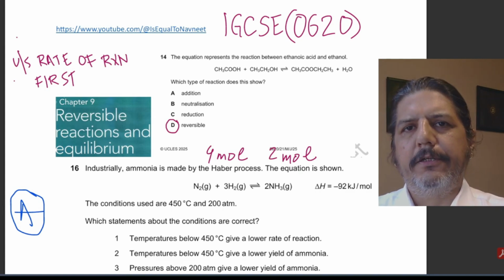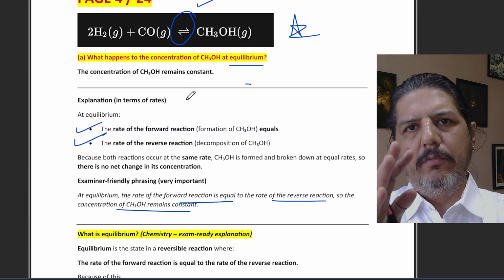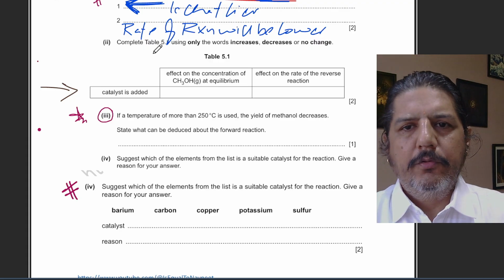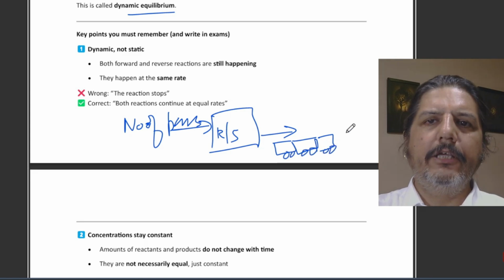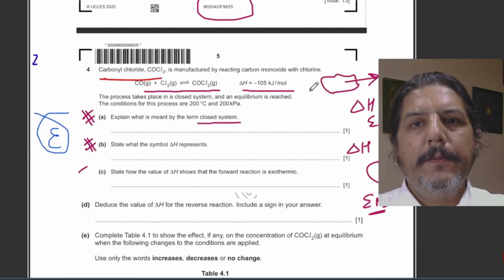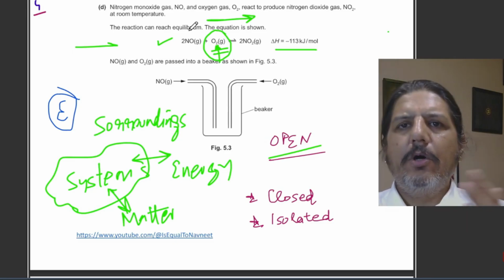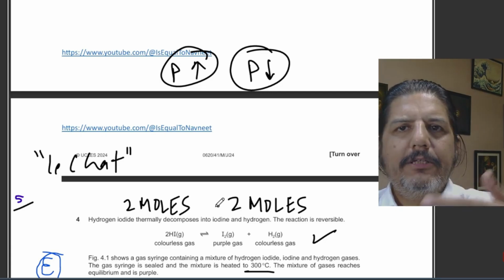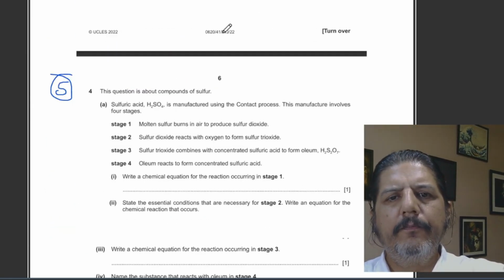Reversible Reactions Equilibrium | IGCSE Chemistry 0620 | Past Papers | Chapter Revision Hacks Notes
Master Reversible Reactions & Chemical Equilibrium for IGCSE Chemistry 0620  Detailed past-paper walkthrough covering Le Chatelier’s Principle, dynamic equilibrium pressure/temperature effects, closed systems, and real 2023–2025 questions.

00:00  Introduction – Welcome & Overview of Today’s Lecture
03:38  Numerical 1 – Fe3+ + SCN- ⇌ FeSCN2+ (thiocyanate complex color change)
04:21  Le Chatelier’s Principle introduction (teenager–parent analogy)

07:10  Numerical 2 – Methanol synthesis (CO + 2H2 ⇌ CH3OH)
07:34  What is dynamic equilibrium? (railway station analogy)
11:32  Chemical equilibrium (closed system, reversible, rates equal, concentrations constant)
13:58  Effect of pressure – disadvantages of using pressure below 75 atm
18:06  Two disadvantages of lower pressure (lower yield + lower rate)
20:21  Effect of adding a catalyst
21:26  Effect of temperature above 250 °C → yield decreases
26:03  Summary table (temperature, pressure, catalyst effects)
28:12  Catalyst (copper – transition metal)

29:08  Numerical 3 – Ethanoic acid synthesis (CH3OH + CO ⇌ CH3COOH)
29:50  Two characteristics of equilibrium (closed system + dynamic)
32:38  Disadvantage of using temperature below 300 °C (rate too slow)
35:27  Effect of catalyst on equilibrium concentration
35:58  Effect of increasing pressure (2 moles → 1 mole → forward shift)
37:09  Catalyst (transition element – B)

37:49  Numerical 5 – MCQ style: NH3 + O2 equilibrium

39:32  Numerical 6 – Carbonyl chloride (CO + Cl2 ⇌ COCl2) – exothermic
41:24  Explanation: What is a closed system? (vs open vs isolated)
44:52  Meaning of ΔH being negative (exothermic)
46:52  Effect of increasing temperature on [COCl2]
47:32  Effect of adding CO on [COCl2]
47:58  Effect of increasing pressure (2 moles → 1 mole → forward)
49:05  Effect of catalyst (no change in concentration)

49:20  Numerical 7 – NO + O2 ⇌ NO2 in open beaker – why no equilibrium?
52:53  Temperature increase → shift left → forward reaction is exothermic

55:48  Numerical 8 – Sulfur dichloride related (oxidation numbers)

57:26  Numerical 9 – Hydrogen iodide decomposition (2HI ⇌ H2 + I2)
58:06  Special case: same number of moles on both sides (2 ⇌ 2)
59:03  Definition of equilibrium again
1:00:07  Effect of increasing pressure → position does not shift
1:01:00  Why color becomes darker purple (compression, not shift)
1:04:15  Temperature decreased → mixture lighter purple → forward reaction is endothermic

1:06:34  Numerical 10 – Esterification / hydrolysis equilibrium
1:07:26  Forward reaction endothermic → ΔH positive

1:10:45 Outro

pdf notes
igcse chemistry 0620
igcse chemistry
reversible reactions
chemical equilibrium
le chatelier's principle
igcse past papers
igcse chemistry past papers
0620 past papers 2025
igcse dubai
igcse uae
igcse singapore
igcse india
igcse australia
british curriculum uae
cie igcse chemistry dubai
caie igcse chemistry
cambridge igcse chemistry
igcse revision
igcse equilibrium
dynamic equilibrium
exothermic endothermic
closed system
igcse chemistry reversible reactions past papers
equilibrium igcse 0620 explained
igcse chemistry a* tips

International SchoolUAE